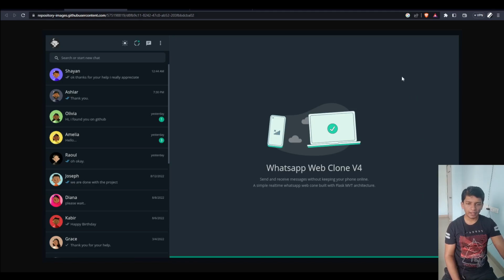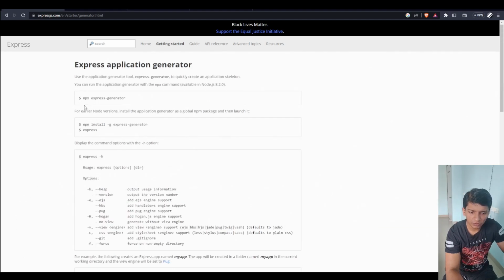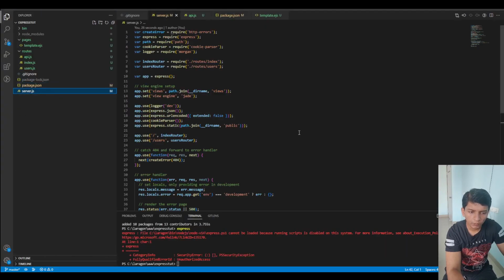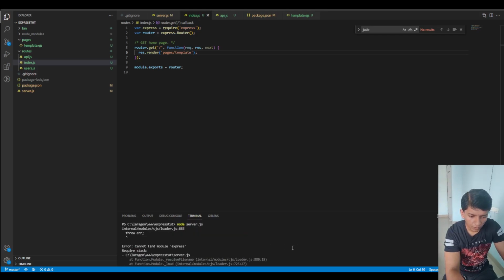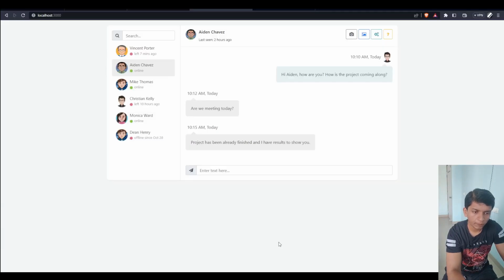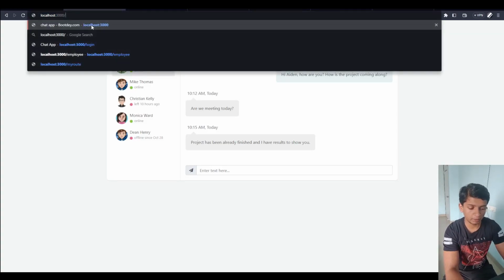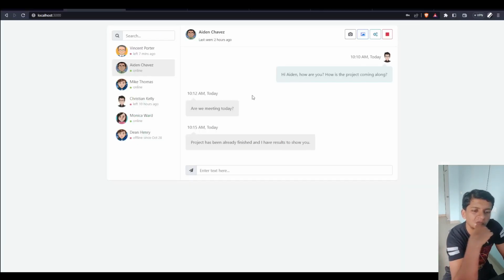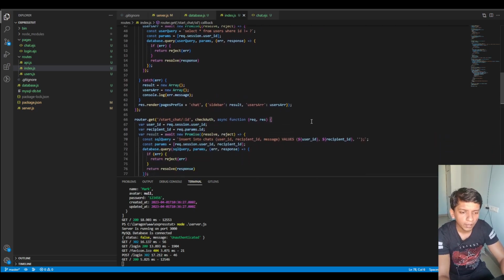Real-time Chat App with ExpressJS + MySQL (part 1)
In this video, I start building a real-time chat application that can mirror WhatsApp's web application.